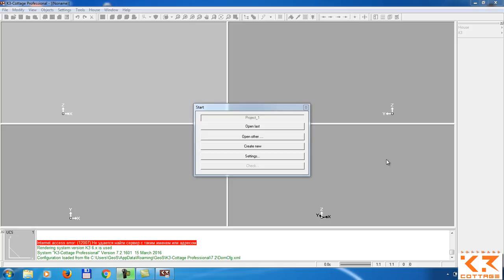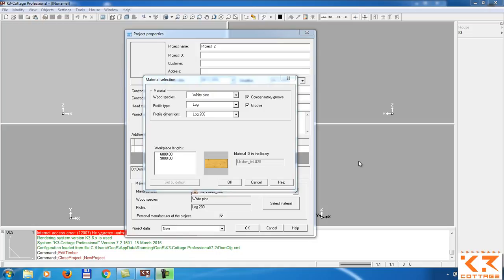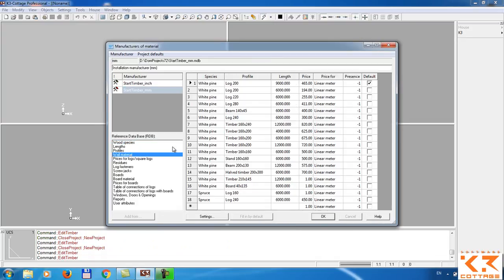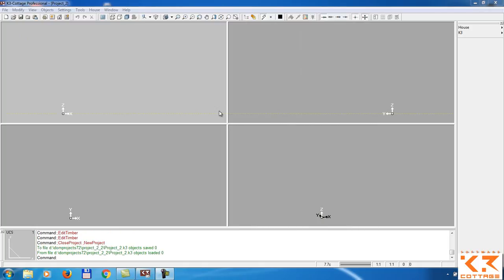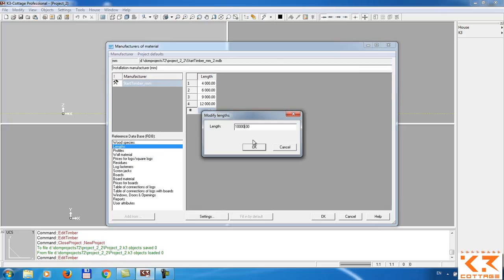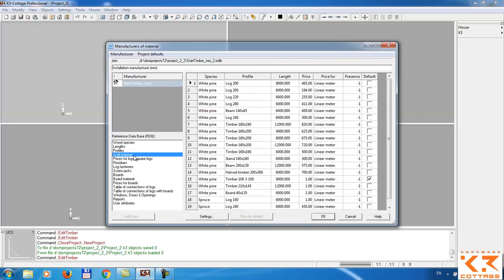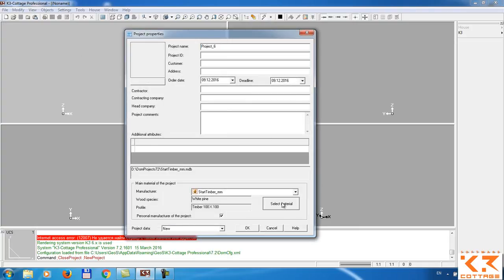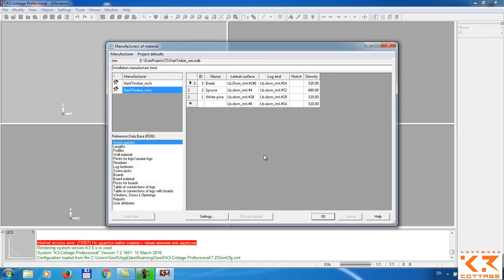K3 Cottage - using custom log profile dimensions. K3-COTTAGE.COM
From the video you would learn how to add your own log profile dimensions in the K3-Cottage program.